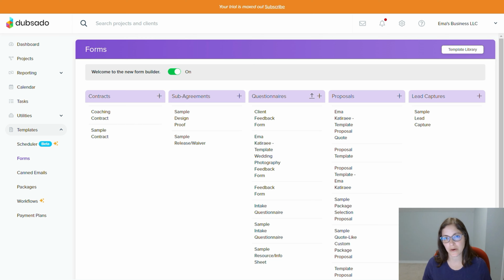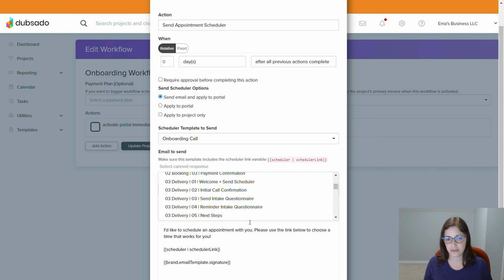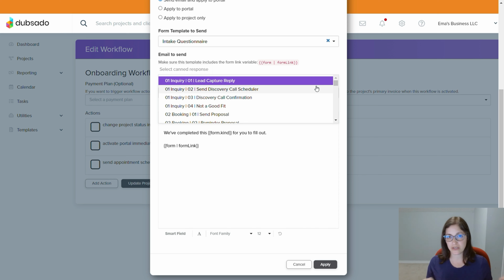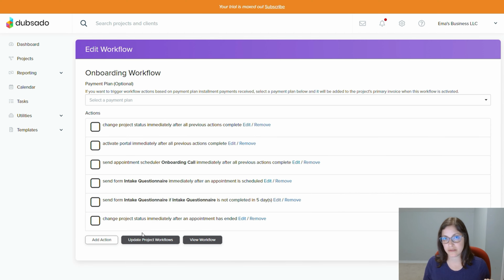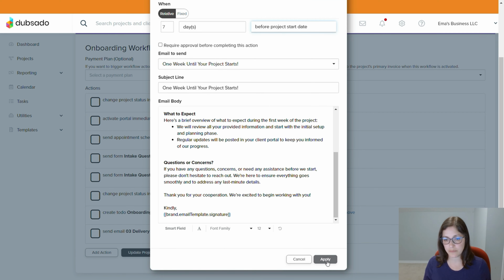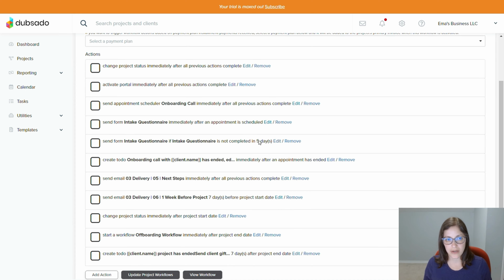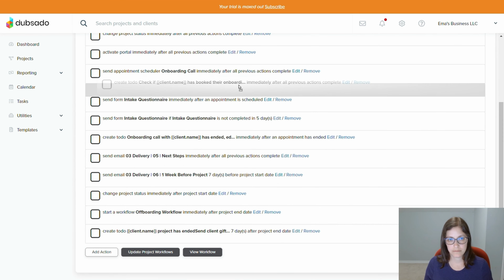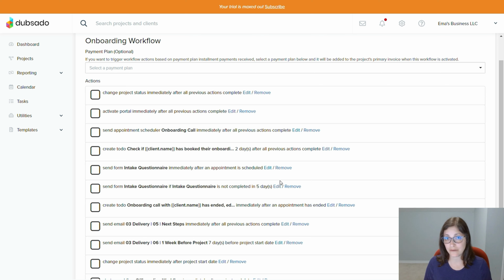How to Automate Your Client Onboarding Process with Dubsado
In this video, we're diving into how you can streamline and automate your client onboarding process using Dubsado. Onboarding is a crucial phase in any client relationship, and with the right tools, you can make it seamless and efficient.

🔍 In this video, we'll cover step-by-step examples of actions you can include in your onboarding process.

🚀 Why automate your onboarding process?
- Ensure no steps are missed in your client process.
- Provide a professional and consistent client experience.
- Focus more on delivering outstanding services to your clients.

0:00 Intro
0:52 Activate Client Portal
1:18 Send Scheduler
1:58 Change Project Status
2:15 Send Form. Send Questionnaire
4:47 Send Form Reminder
5:20 Create To-do to Edit Next Steps Email
6:47 Send Email before Project Start Date
7:15 Create To-do to Send Client Gift
7:40 Start Next Workflow / Offboarding Workflow
9:09 Send Welcome Packet
9:47 Create To-do to Check if Call Booked

📥 FREE DUBSADO 101 CHECKLIST: Get your account client-ready with my step-by-step checklist and video guide.